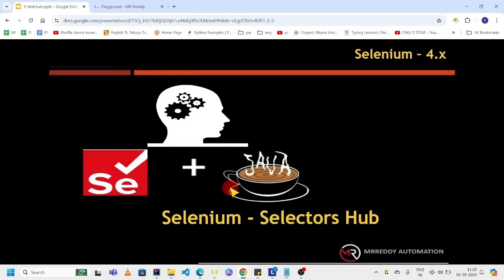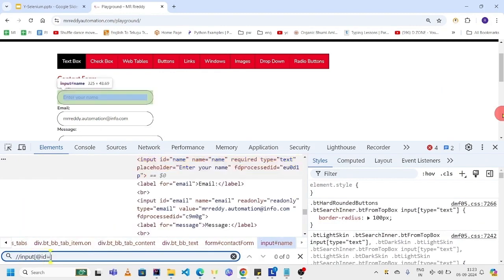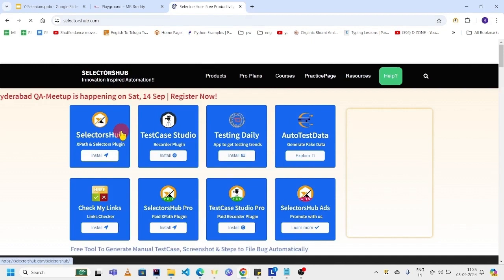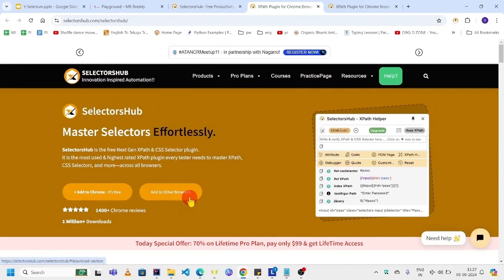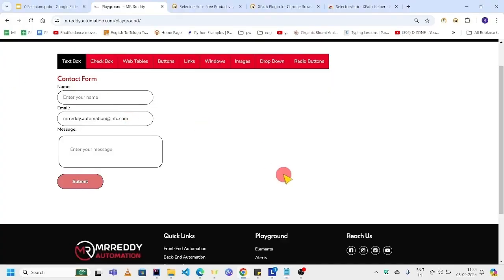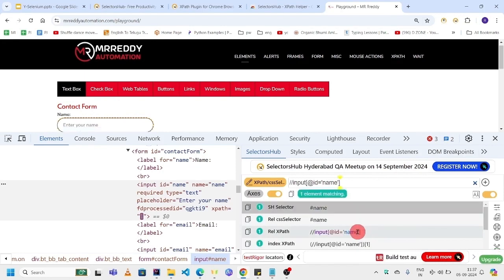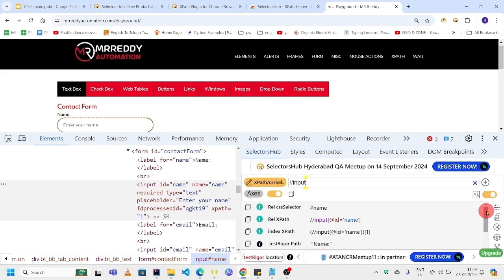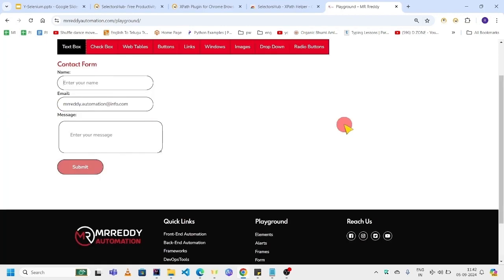Selenium : SelectorsHub | How to Generate XPath Automatically